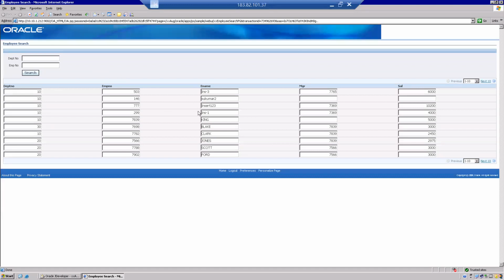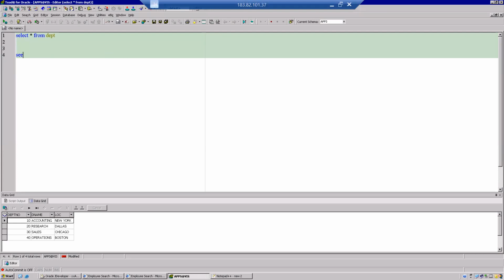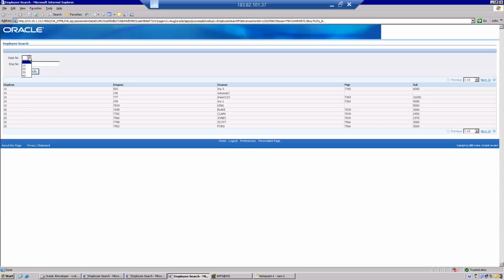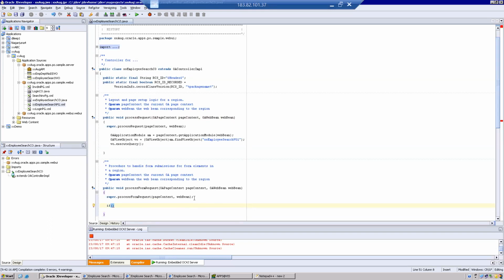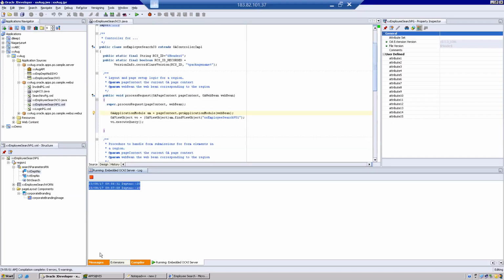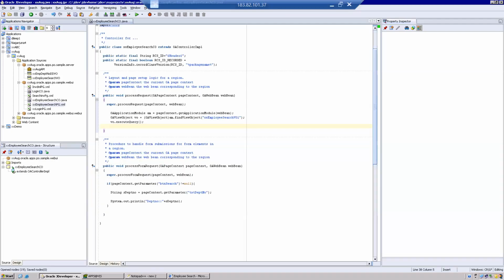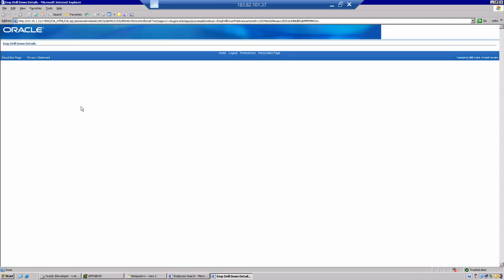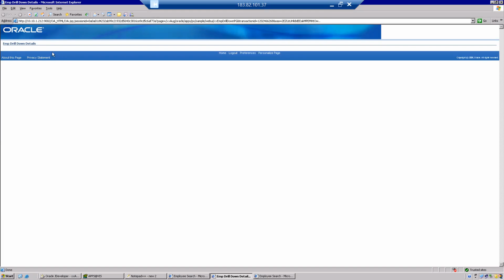Oracle Application Framework (OAF) in Oracle R12 @ITMentor. class 4